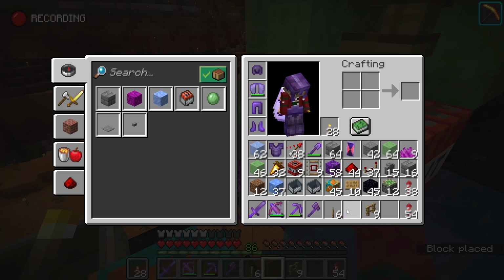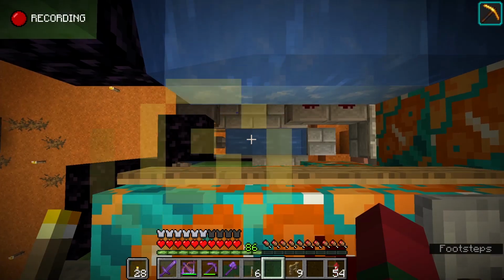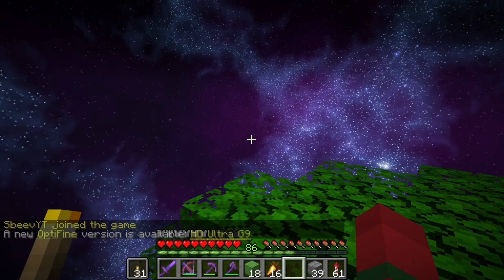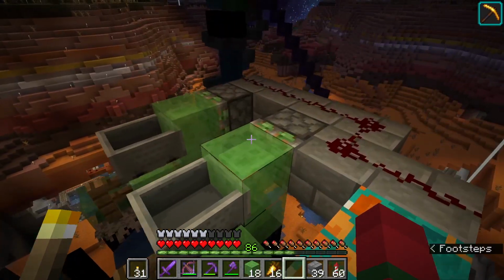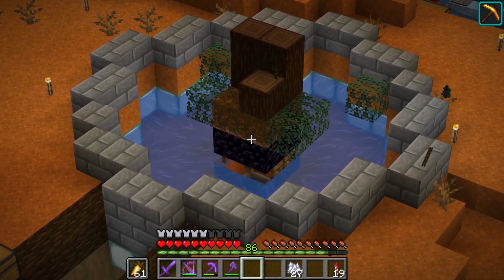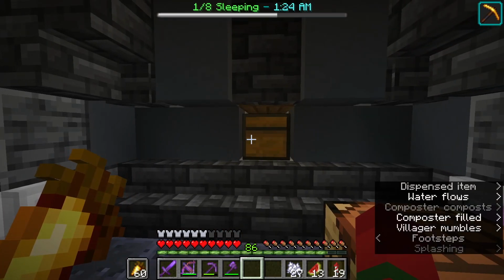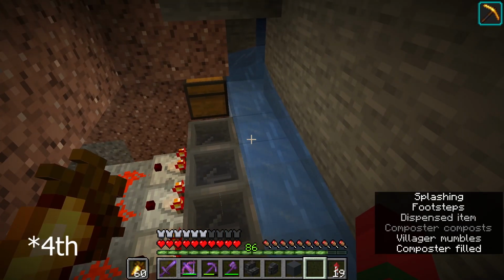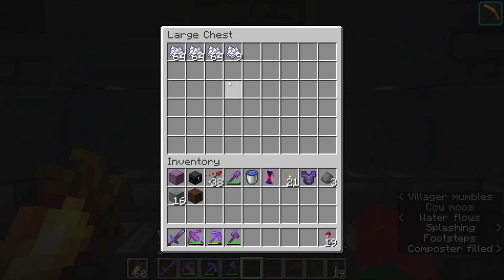Building an OP TNT Tree INCINERATOR in Minecraft [Wood Farm]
In this video I design and build a TNT Duper-based tree farm to supply my every wood need.